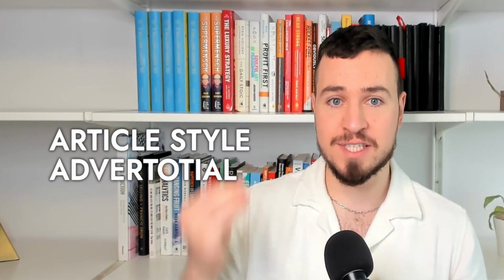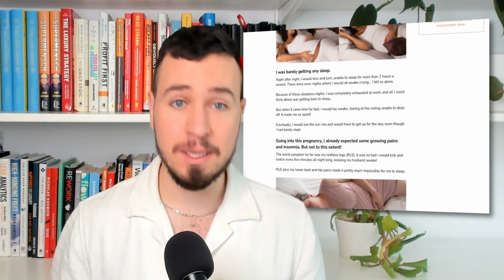3 Types of Ecommerce Landing Pages You MUST Test in 2024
In this video, I cover the three types of landing pages you should test in your e-commerce store to maximize your return on ad spend and lower acquisition costs.

First, I explain why you need dedicated landing pages rather than just sending paid traffic to your generic website pages. Your site is designed to appeal to visitors from all traffic sources and buying stages, so the messaging can be diluted and less relevant. When you're spending money on ads, you want to deliver a hyper-targeted message that resonates with what the visitor has seen in your ad creative and addresses their stage in the buying journey. Landing pages allow you to present this hyper-relevant pitch to convert more of your paid traffic into customers.

The three essential landing page styles I recommend testing are:

1. The Hero Style Page: The most common and versatile style, featuring a hero image/video, benefit-focused headline, trust-building elements like testimonials, and strong calls-to-action. Adapt the content to align with your ad campaign and audience.'

02:14 - Hero Style Page

2. The Listicle: An increasingly popular content-driven format, presenting 5-7 educational points or product benefits. Vary the angle between explaining why the visitor needs a solution like yours or why your specific product is loved.

03:30 - Listicle

3. The Article-Style Advertorial: The most editorial approach, telling an engaging story about the product, founder, or a customer's experience. Establish credibility and sell more subtly within an educational narrative.

05:08 - Article Style Advetorial

However, I emphasize that simply using these landing page templates isn't enough - it's the quality and relevance of the content, copy and visuals that will make them convert. It's crucial to hit the right customer pain points and position your product as the ideal solution.

Landing pages are an iterative experiment, so keep refining your messaging as you drive targeted paid traffic until you find the winning formula.

Raphael Paulin-Daigle is the founder and CEO of SplitBase, and landing page and optimization agency for DTC e-commerce brands. SplitBase helps brands such as Dr Squatch, Wine Library, Hyperice, L'Oréal, ButcherBox - and many more - add millions to their bottom line through their optimization methodology.